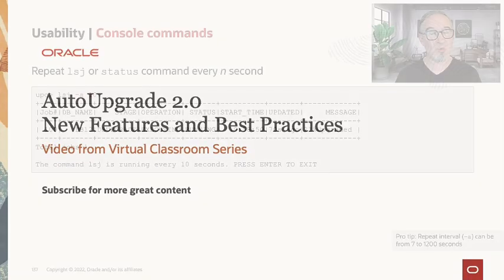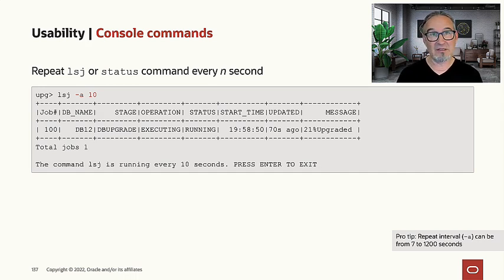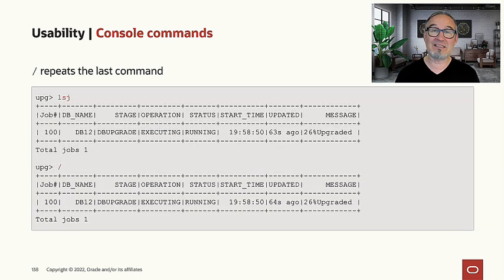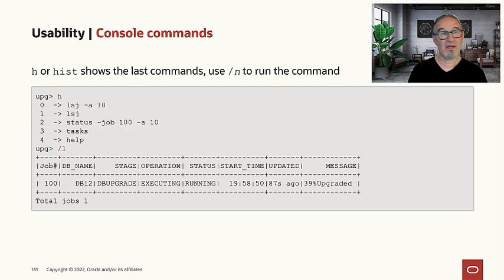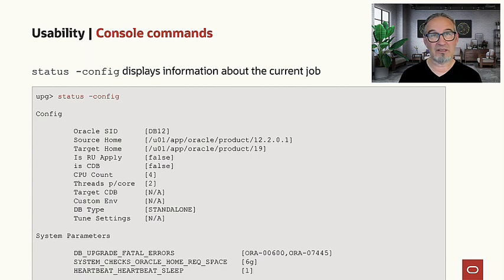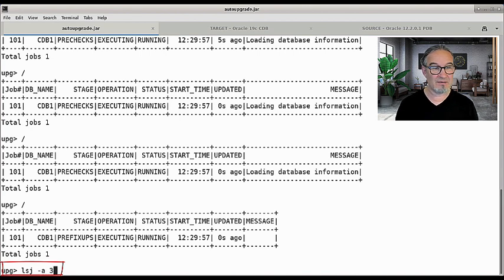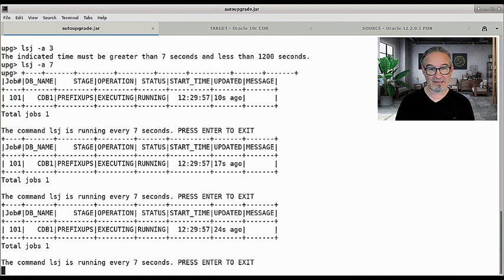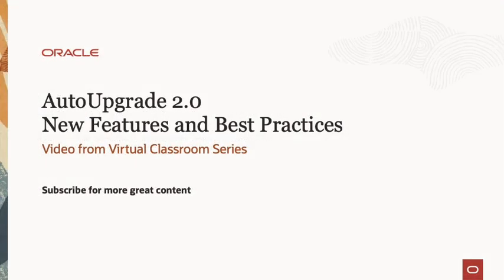DEMO: Useful commands in Oracle AutoUpgrade